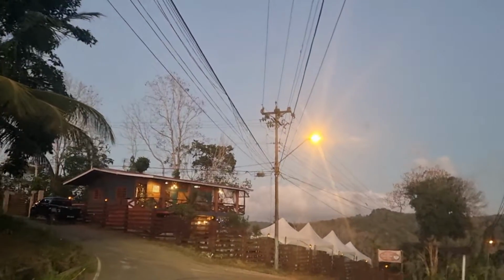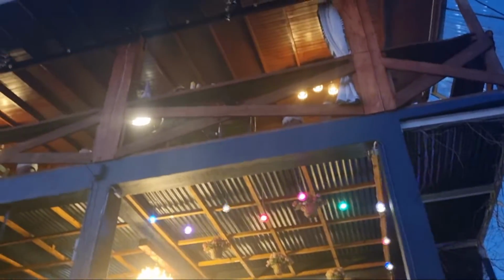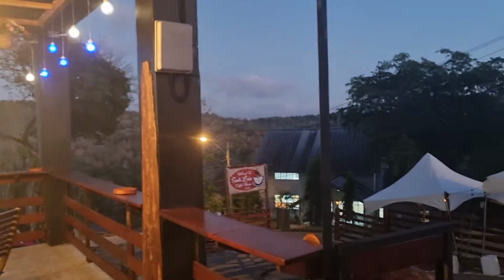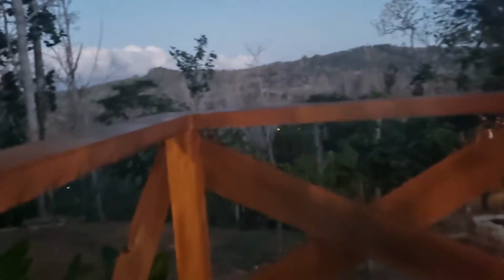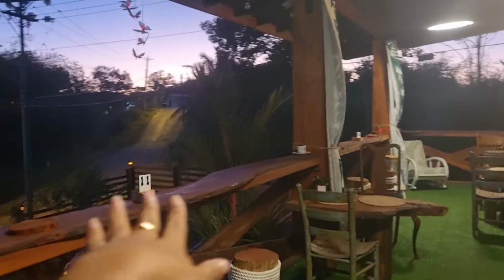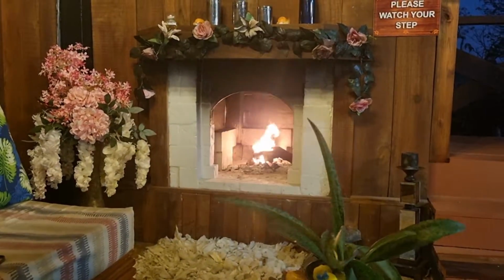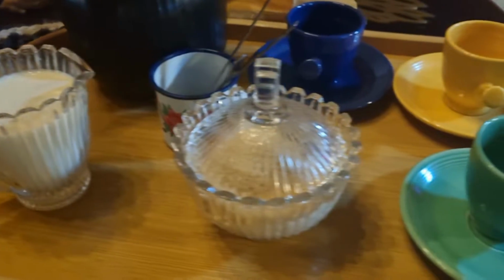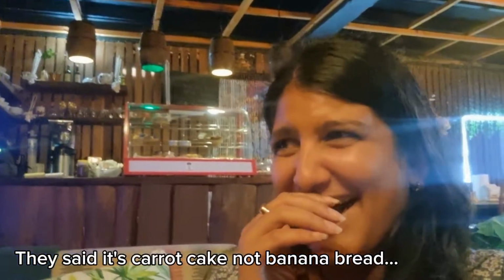Amazing Views at Gran Couva Coffee House, Trinidad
Join us on a delightful journey to Santa Luisa Coffee House in Gran Couva, where tradition meets taste in the heart of Trinidad and Tobago. In this video, we take you on a sensory adventure through the charming rustic surroundings. From the moment you step foot into Santa Luisa, you'll be greeted with the warm aroma of freshly brewed coffee and the inviting ambiance of this hidden gem. Indulge your senses as we sample different items. Whether you're a coffee connoisseur or simply seeking a cozy retreat in nature, Santa Luisa Coffee House promises an unforgettable experience that will leave you craving more. So sit back, relax, and savor the flavors of Gran Couva in every sip.